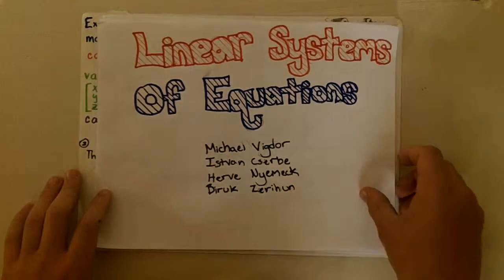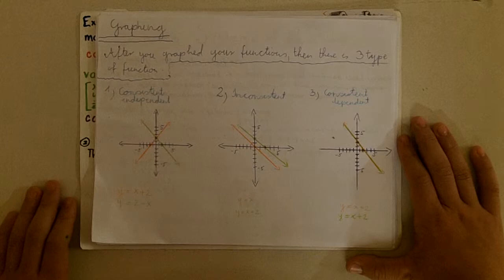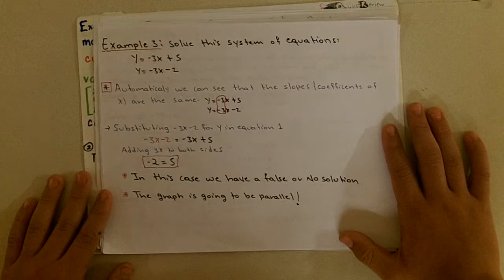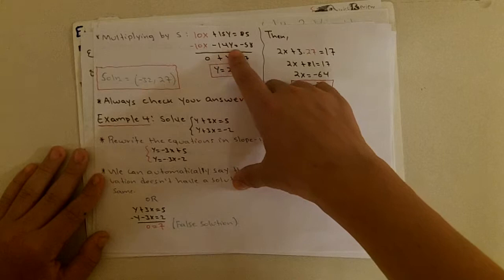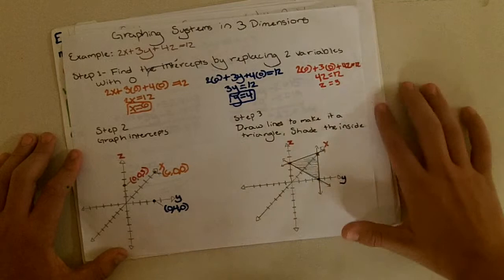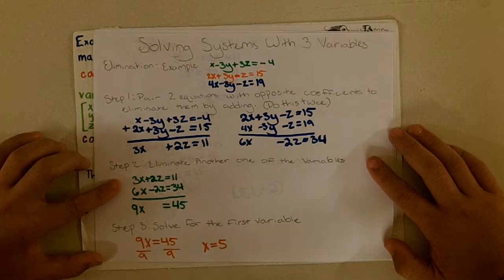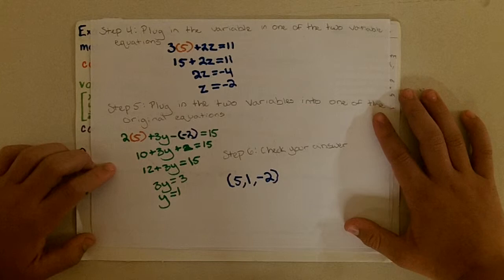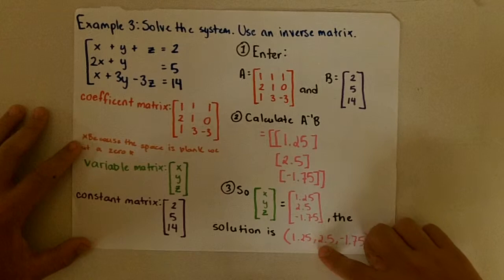LinearSystems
Video Lecture for final Review